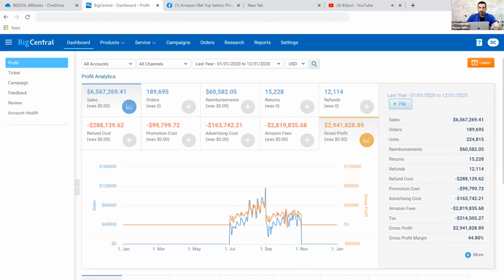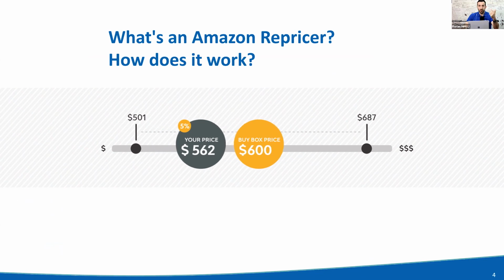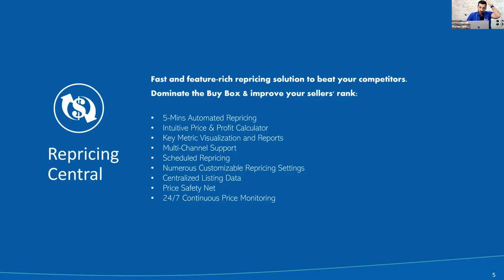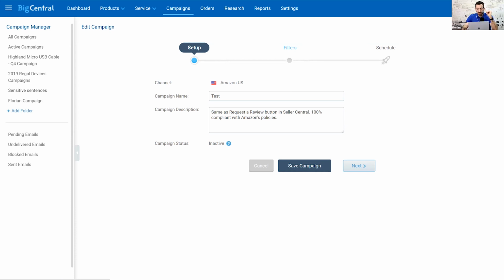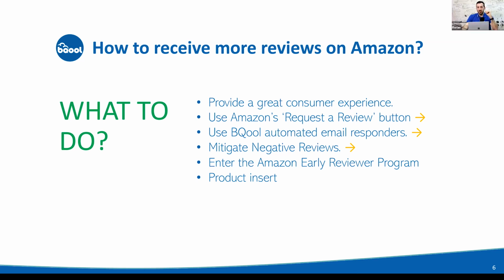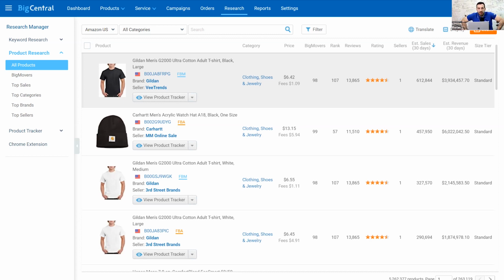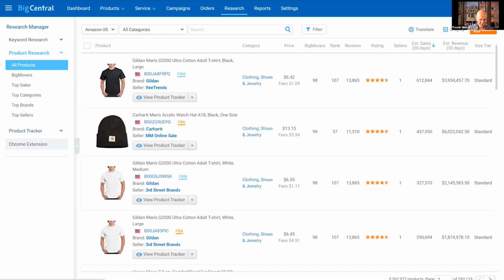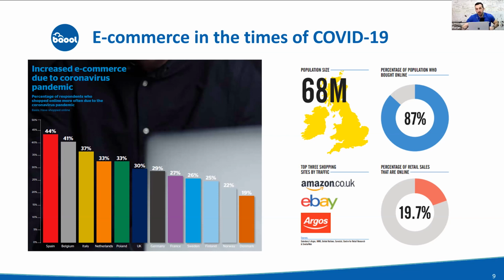Introduction to BQool Amazon Seller Tool Webinar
In this video, Trevor and Florian discuss BQool and how it can help Amazon sellers.  We cover:

 - Repricing
 - Review collection
 - Researching products

and Florian's tips for being a successful Amazon seller!